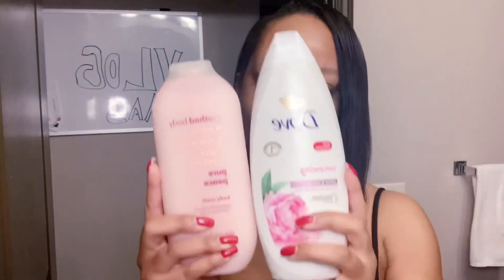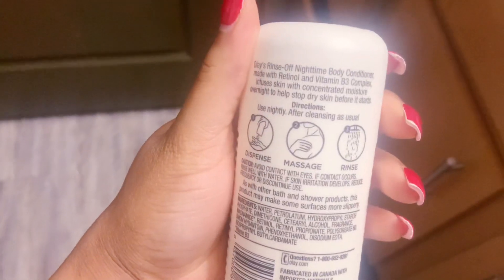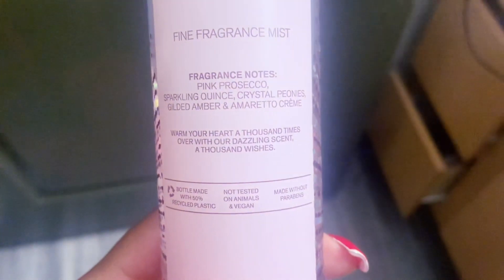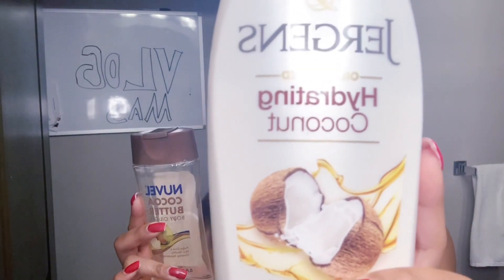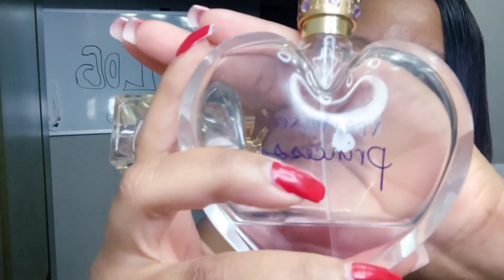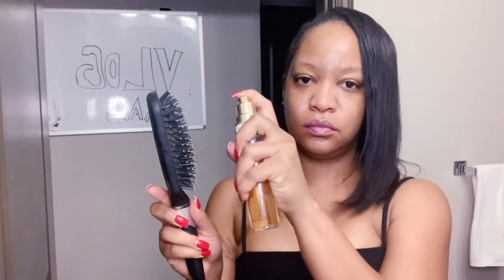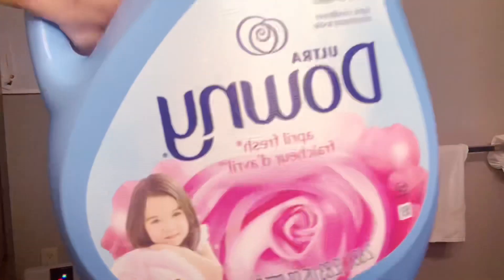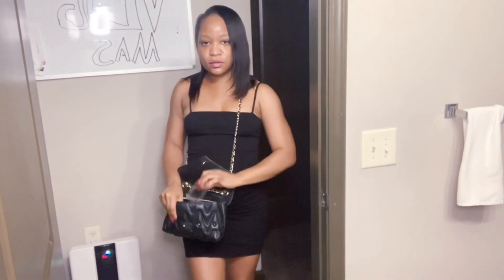7 Things Girls Who Smell Good Never Do ( self care tips ) ! Smell Good For 24hrs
HEY GUYS! This video includes BODY CARE, FRAGRANCE, HAIR & SELF CARE TIPS to smell good all day long .
Xoxox, Roneishia Dominique